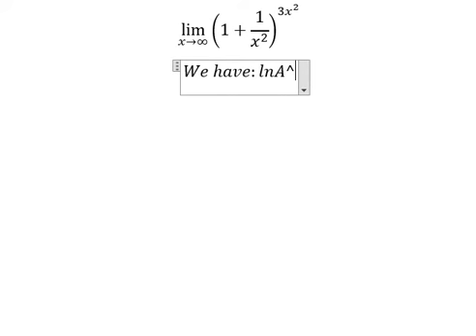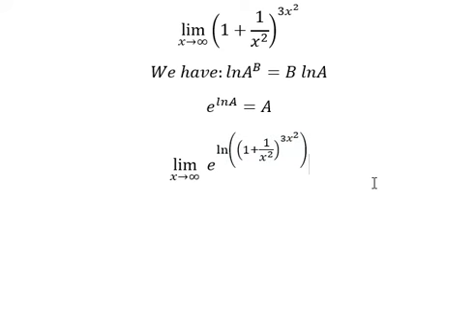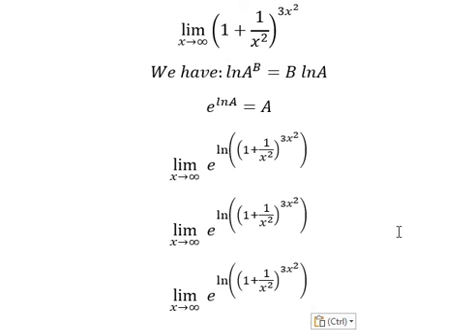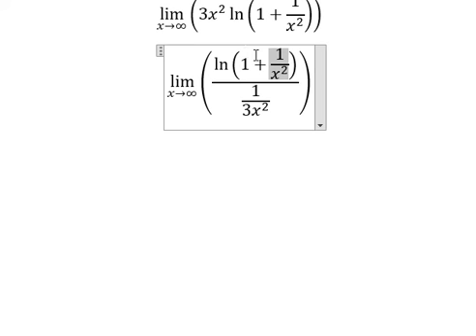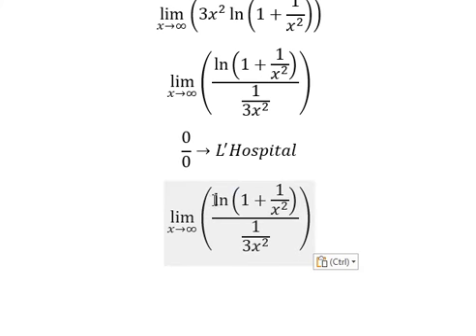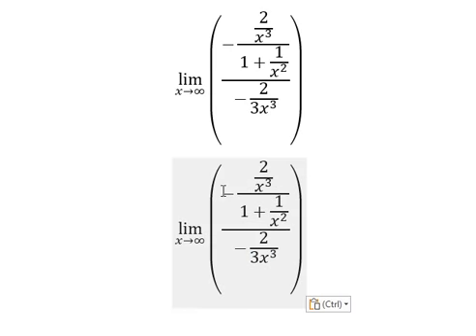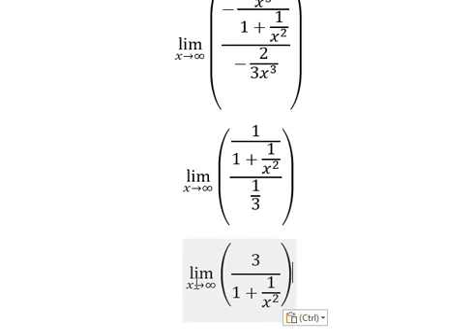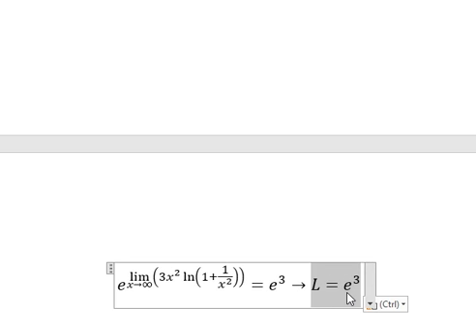Calculus Help: Find the limits - lim (x→∞)⁡ (1+1/x^2 )^(3x^2 ) - Techniques - Logarithmic Equations